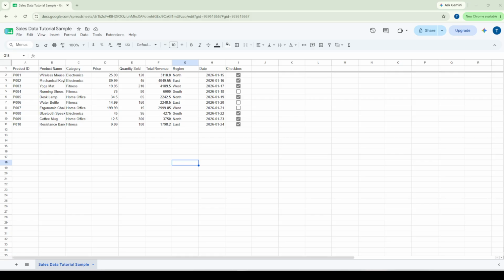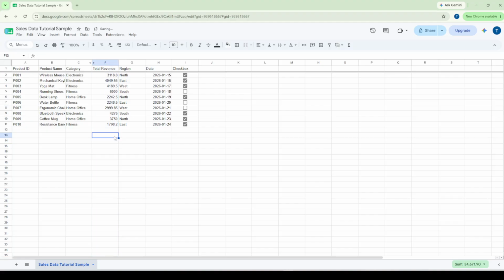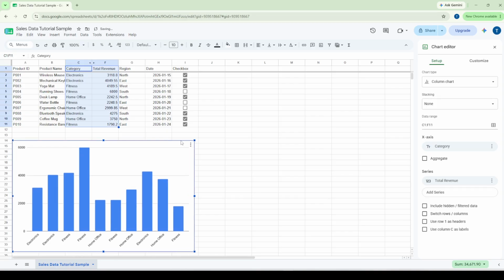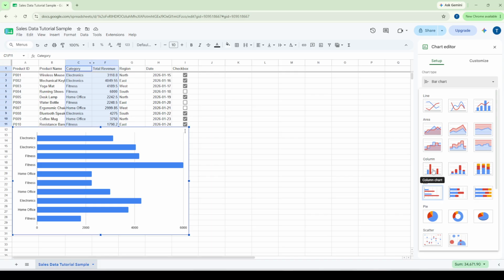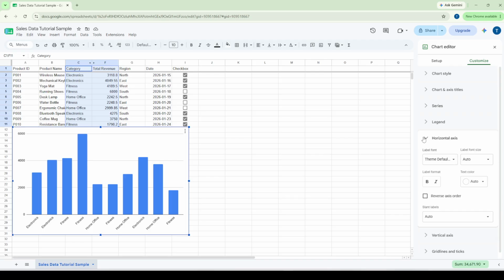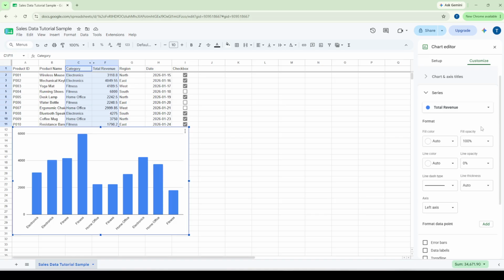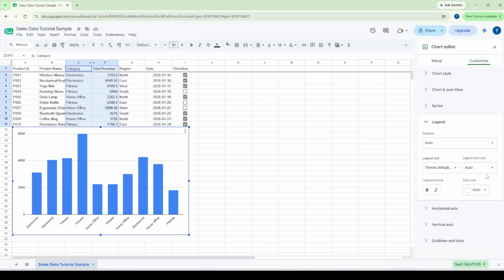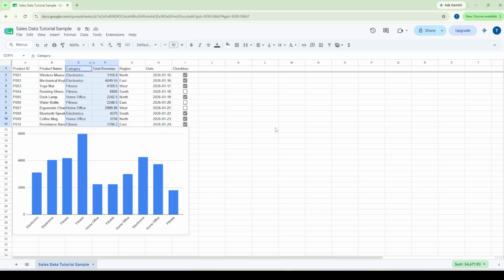Create Bar Charts In Sheets [Masterclass]